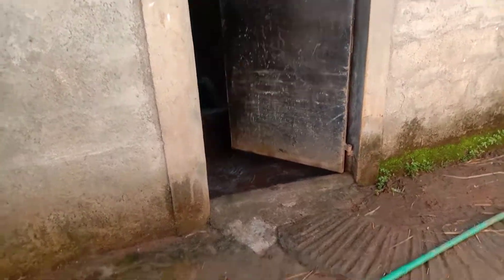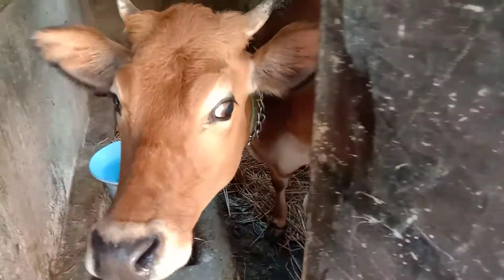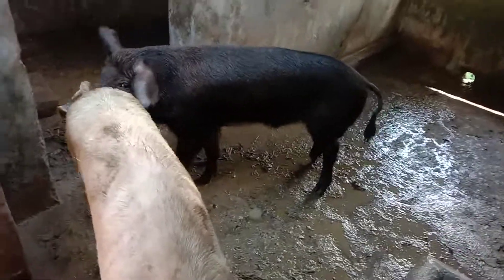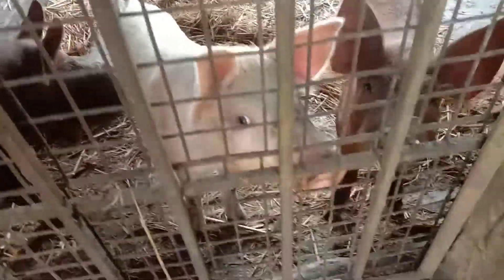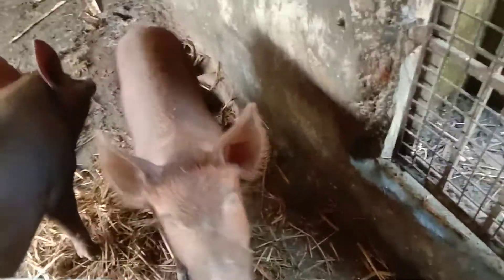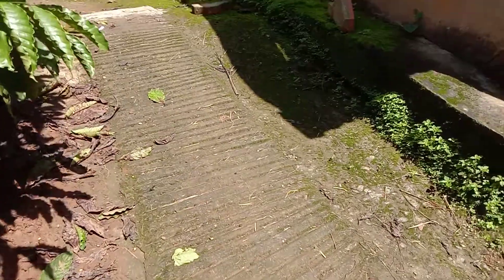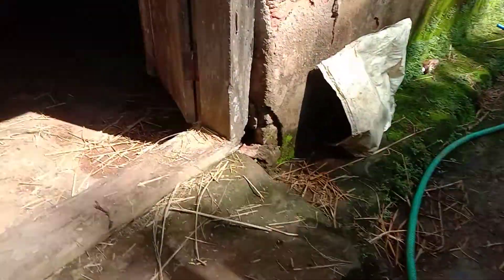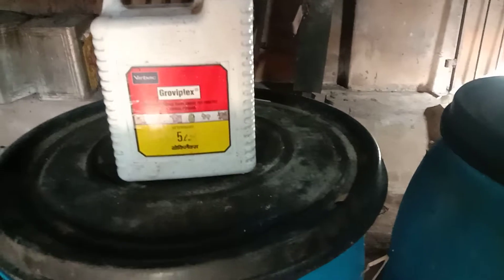Cow , Pigs & Piglets.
Showcasing my Pigs, Cow and piglets, what I feed them apart from the greens  and how I process their feed..